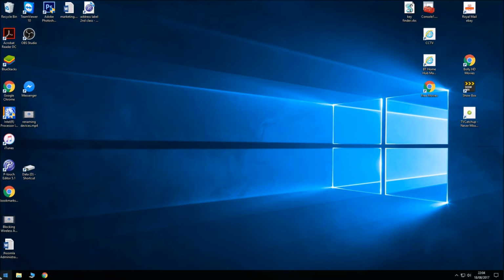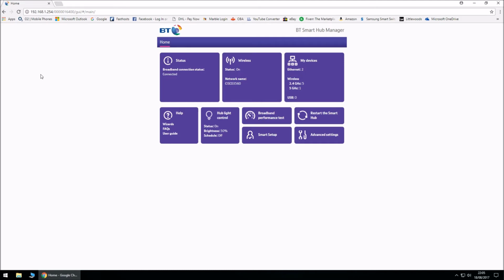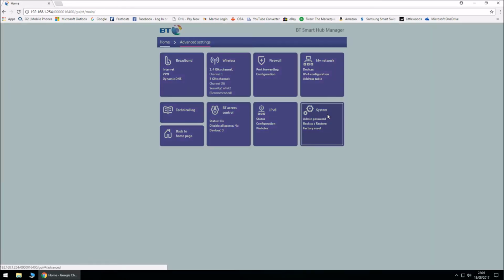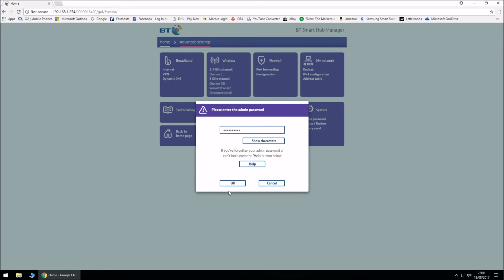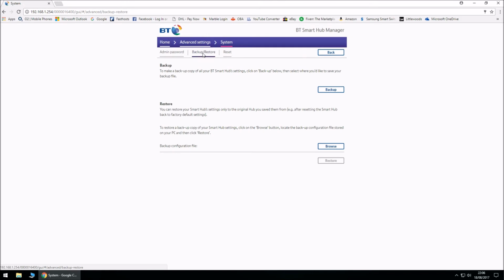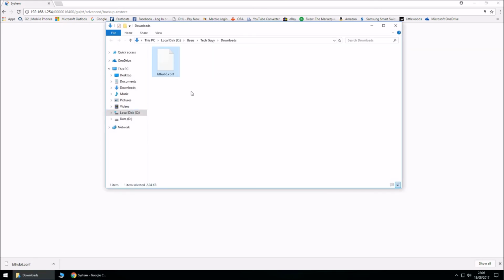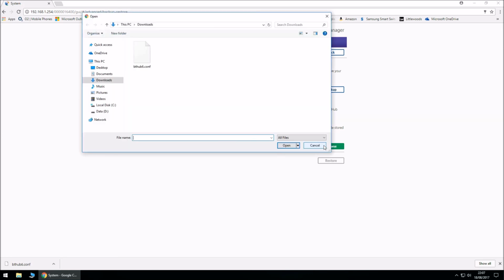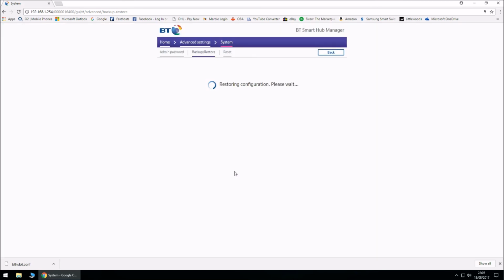BT Smart Hub - Backing up/Restoring Router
In this video i am demonstrating how to take a back up of the router. Its really important to take a back up of the router encase it was to break or you had to reset it back to factory rest and if you've taken a back up then you have to worry